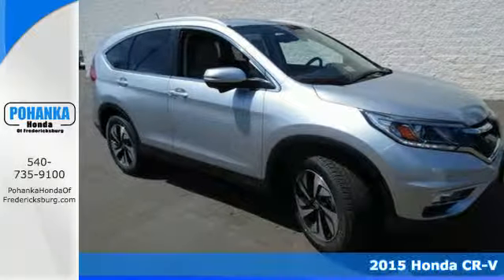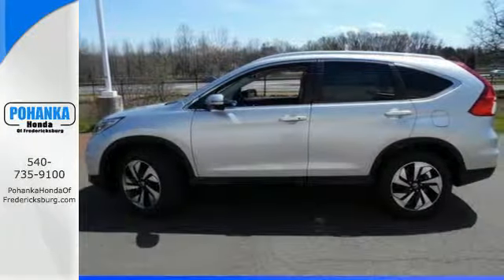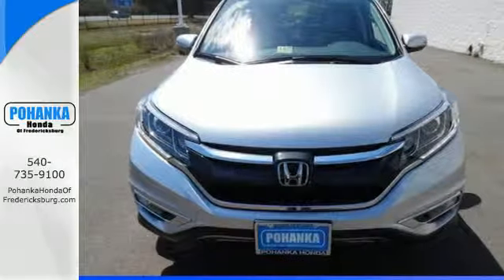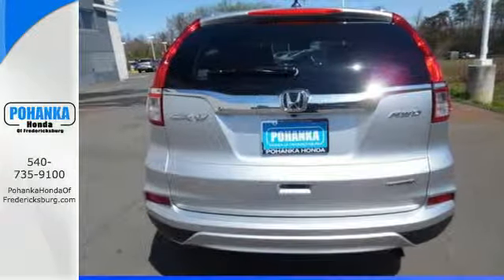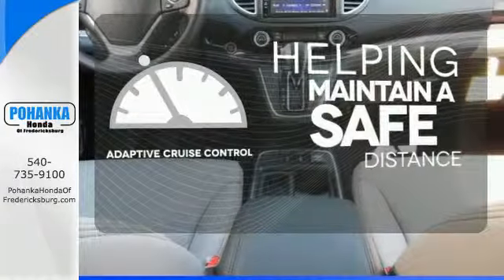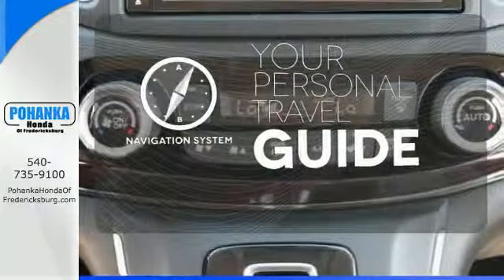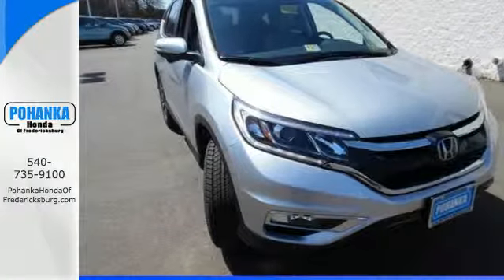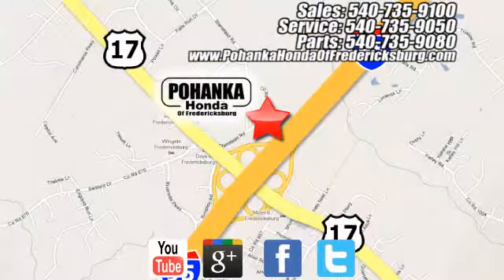2015 Honda CR-V Fredericksburg VA Richmond, VA FFL055802 - SOLD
Year: 2015
Make: Honda
Model: CR-V
Trim: Touring
Engine: 2.4L I4 DOHC 16V i-VTEC
Transmission: CVT
Color: Silver
Interior: Gray
Stock #: FFL055802
VIN: 5J6RM4H92FL055802
AWD. Navigation! All the right ingredients! If you demand the best things in life, this 2015 Honda CR-V is the do-it-all SUV for you. This thing's ready for thunder road. All prices exclude taxes, title, license, and dealer processing fee of $599.00. Published price subject to change without notice to correct errors or omissions or in the event of inventory fluctuations. All features not on all vehicles. Vehicles shown are for illustration purposes only. MPG is based on 2015 EPA mileage ratings. Use for comparison purposes only. Your mileage will vary depending on driving conditions, how you drive and maintain your vehicle, battery-pack (hybrid only) and other factors.

Address:
60 South Gateway Drive